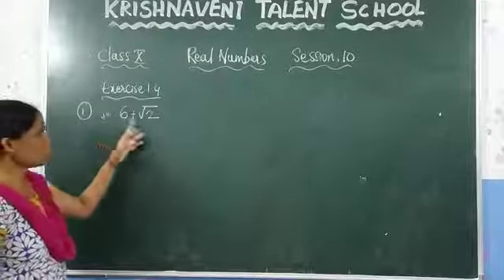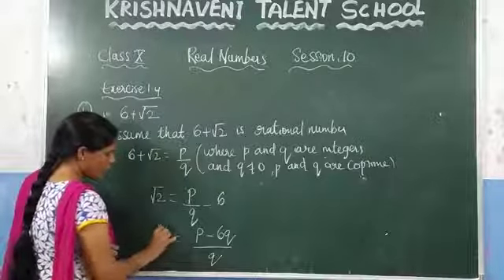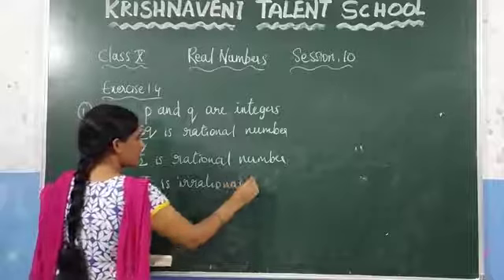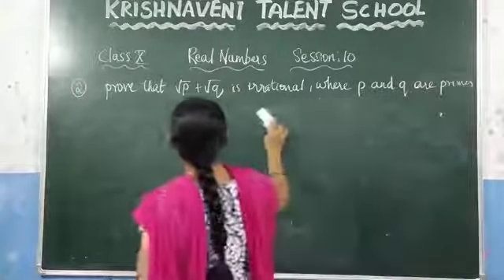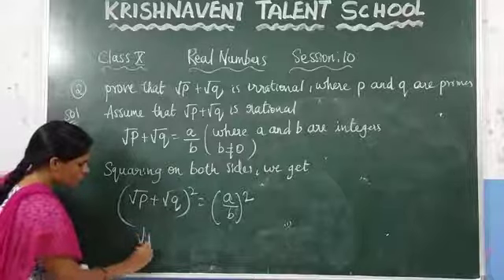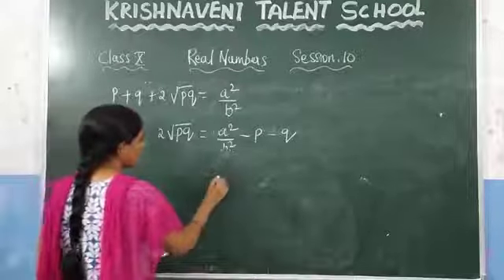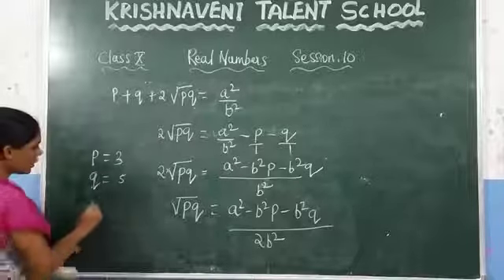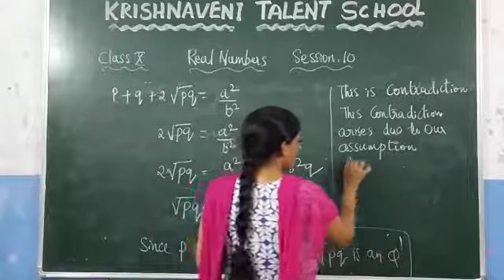10th class session 10 Real numbers chapter 1